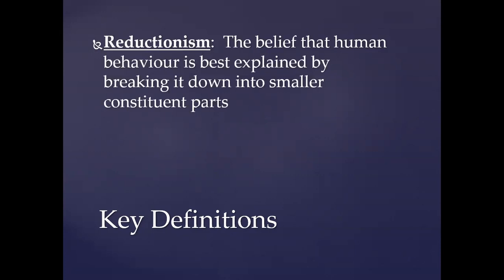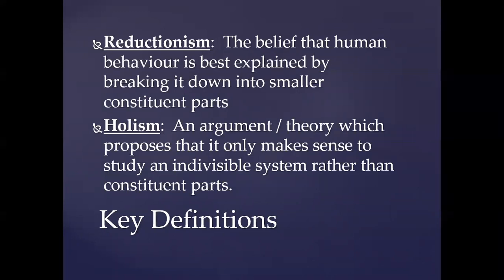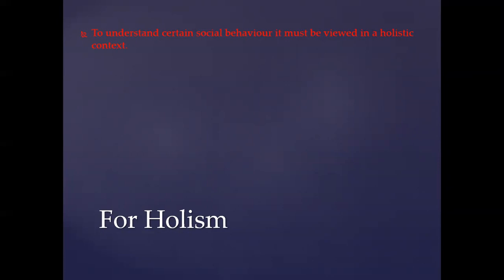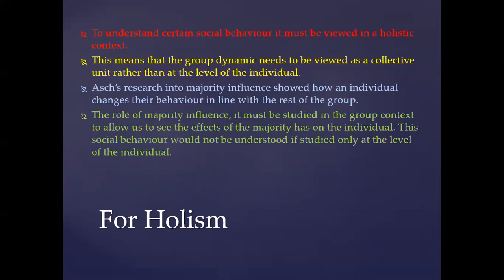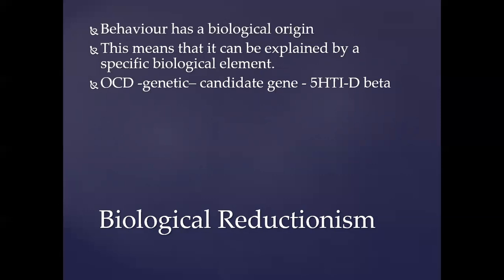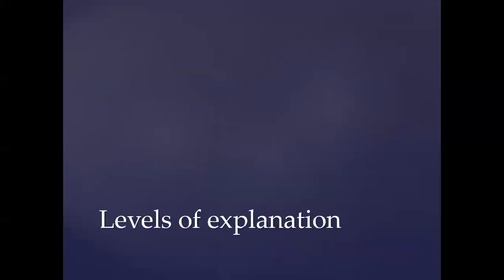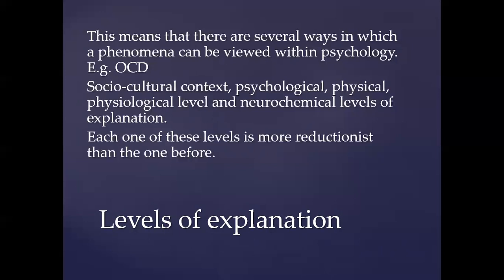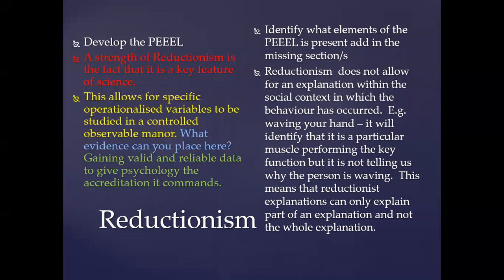Reductionism vs Holism Debate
Understanding the debate between the complexity of human behavoiur to a simple explanation